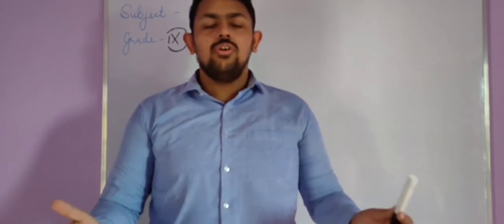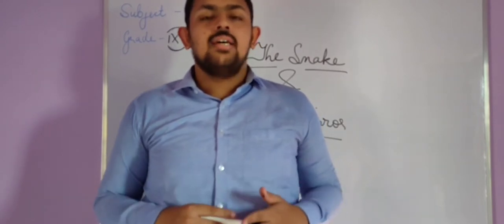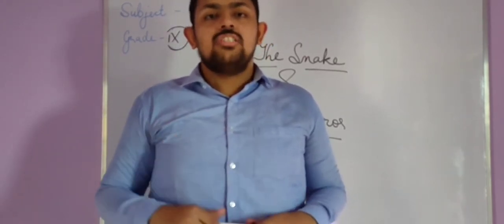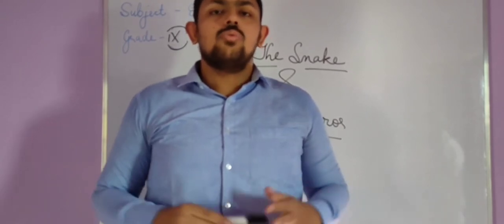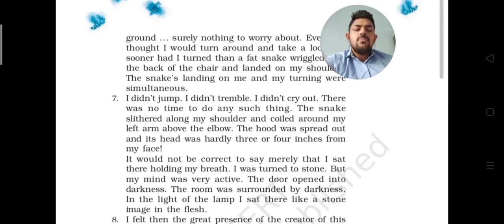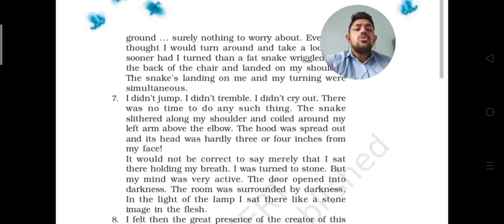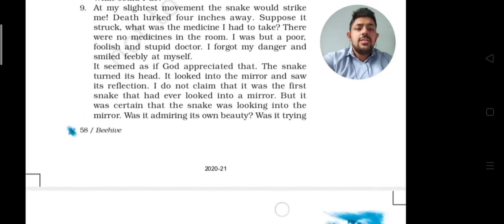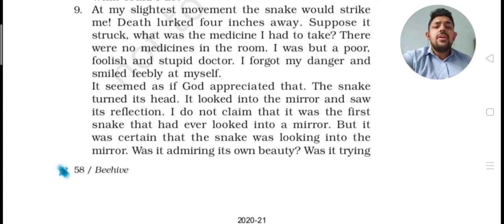Snake & The Mirror : 2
This is the concluding part of the chapter.